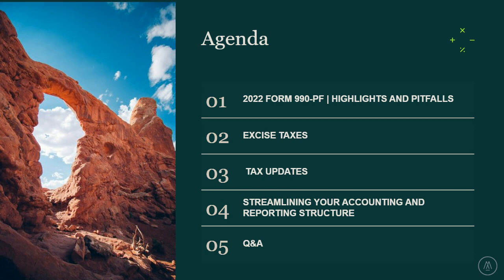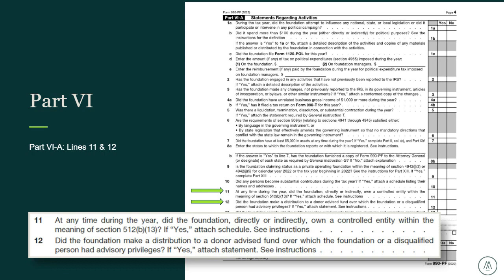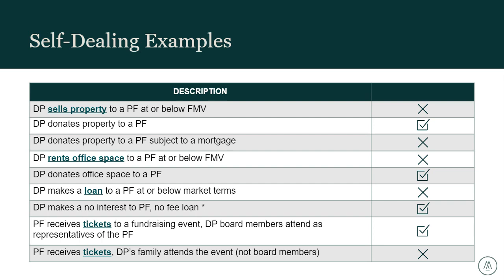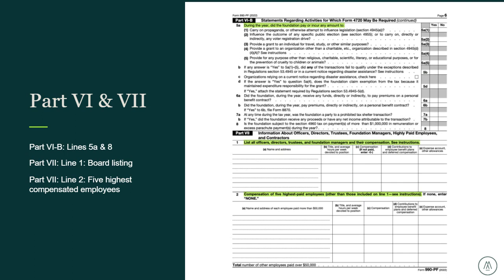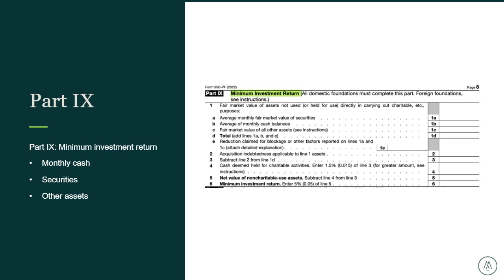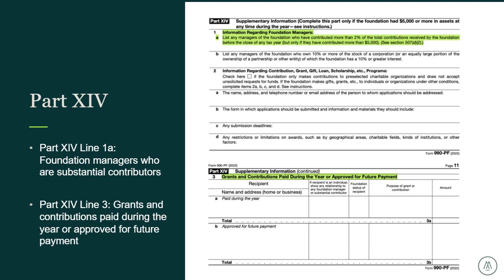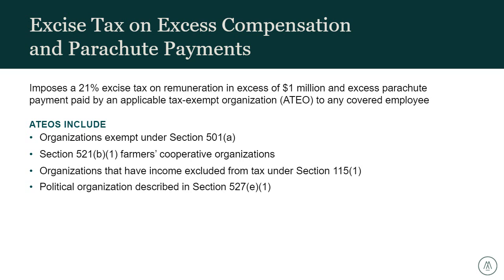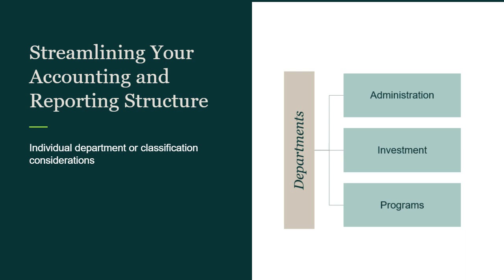File Your Private Foundation’s Form 990 PF with Confidence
A Moss Adams webcast, presented on March 30, 2023.

Emina Cresswell, Senior Manager, Not-for-Profit Practice
Colleen Ramires, Senior Manager, Not-for-Profit Practice
Jennifer Teicheira, Senior Consultant, Outsourced Finance & Accounting Services

Join us for our webcast, File Your Private Foundation’s Form 990-PF with Confidence. We’ll discuss the sections of the form that give private foundations the most trouble each year and strategies to file your foundation’s next 990-PF accurately.